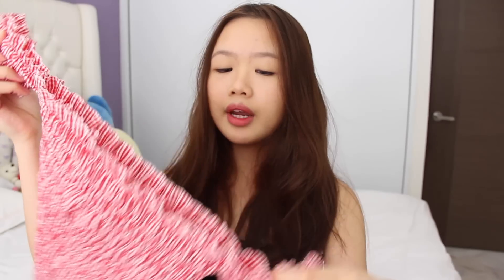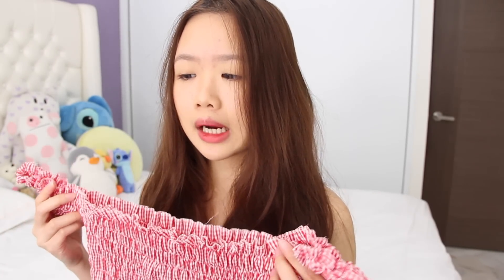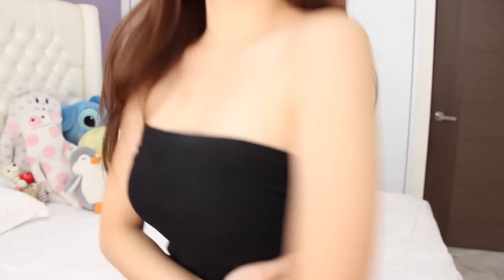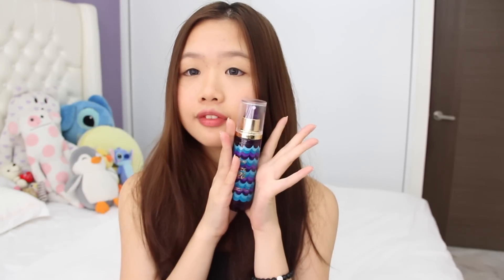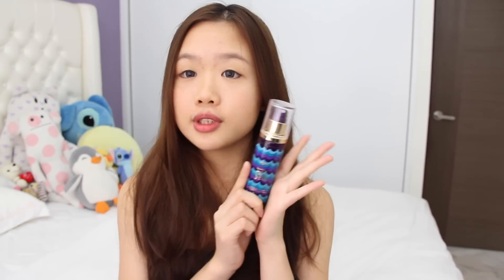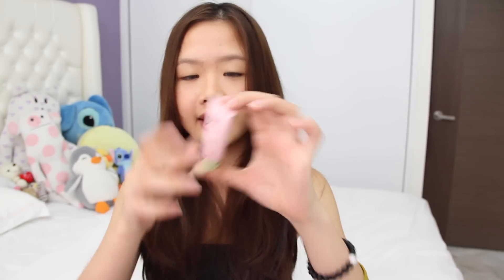LARGEST End Of Year Haul | 2017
Featured Items:

Red gingham offshoulder top
Scape Underground

Black tube top
SOLD OUT! ☹️

Black backpack
SOLD OUT! ☹️